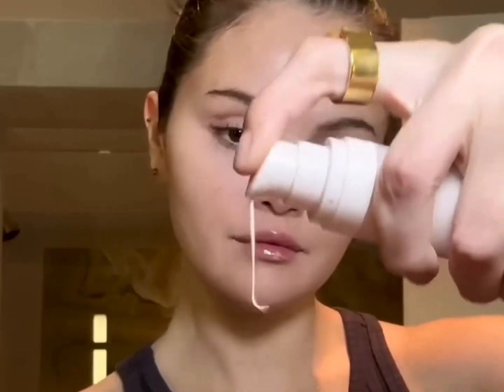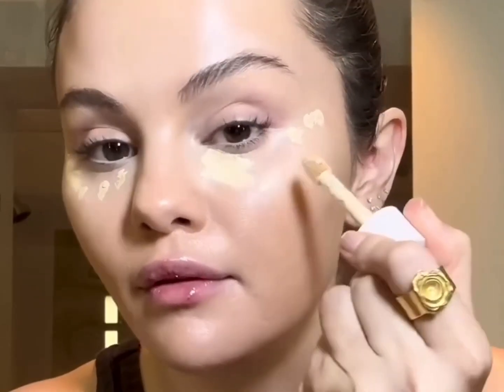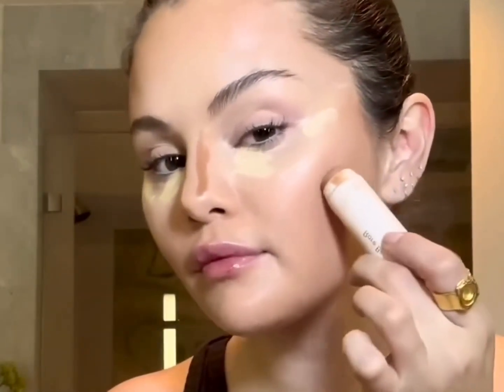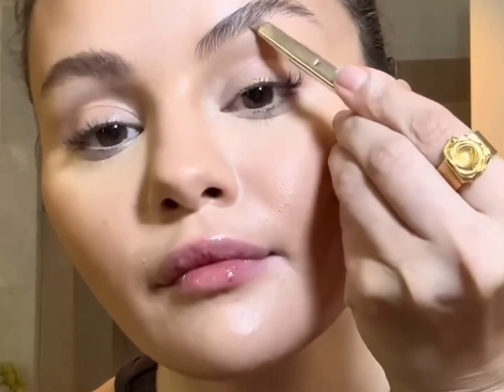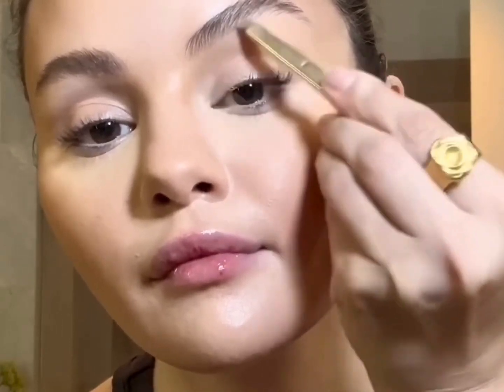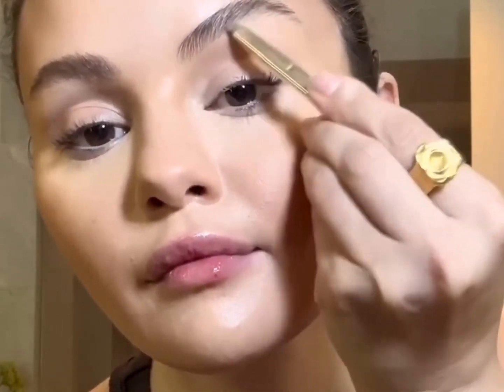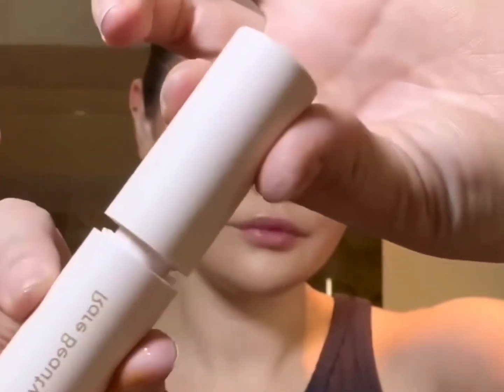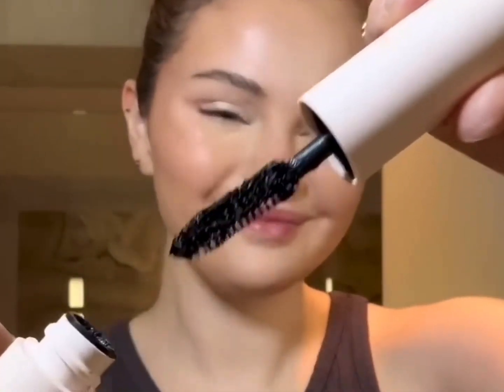Selena Gomez’s simple makeup routine